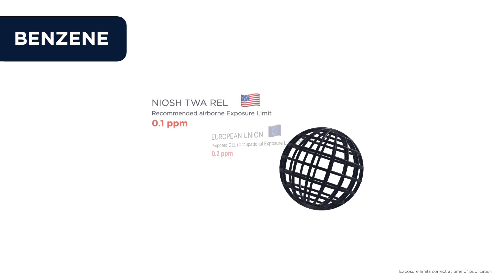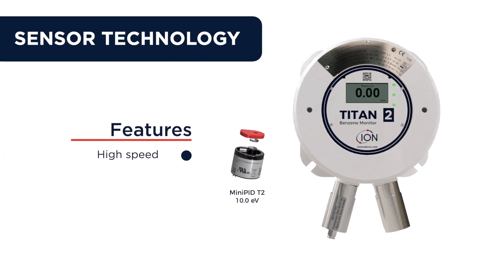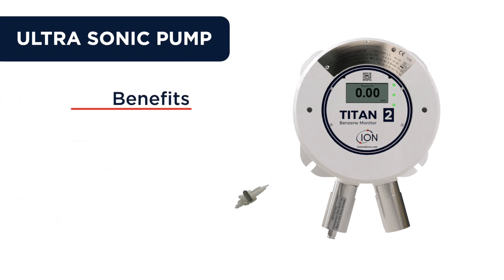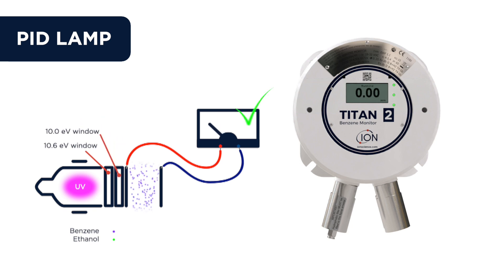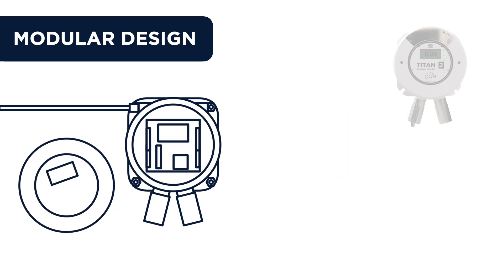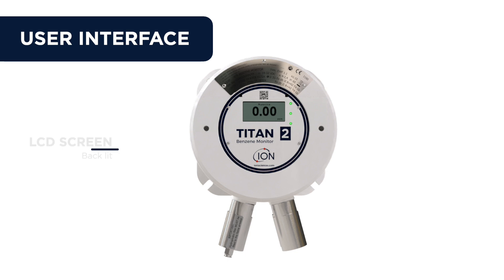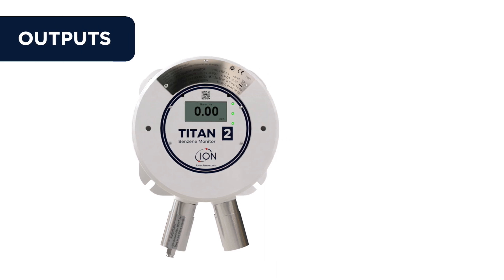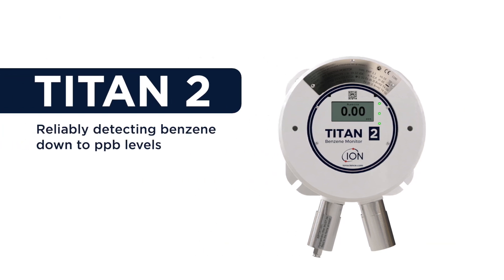Titan 2 Benzene Fixed Monitor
Titan 2 offers a world-leading solution for the detection of benzene, capable of gas speciation and accurately detecting benzene down to as low as 0.02 ppm (20 ppb) and as high as 20 ppm within a span of 60 seconds. Titan 2 is designed to sample airbourne hazards for the safety of your workforce on site. It can also be used to assess the performance of purification or vapour recovery systems/units (VRU).

This device incorporates the NEW MinIPID T2 10.0 eV which offers improved sensitivity, reliability and overall performance. The unique sampling method eliminates interfering gases such as toluene, xylene and methane providing you with accurate benzene concentration readings you can rely on.